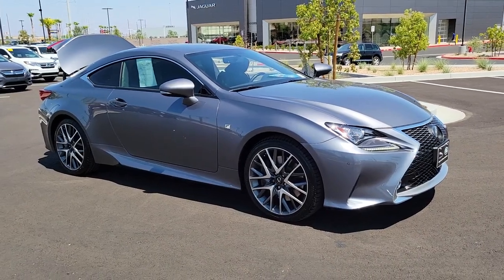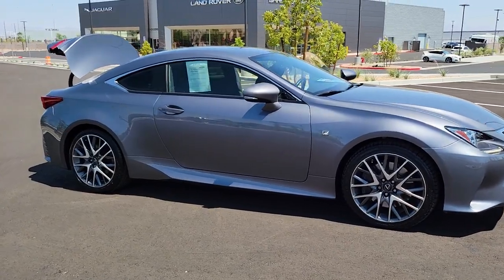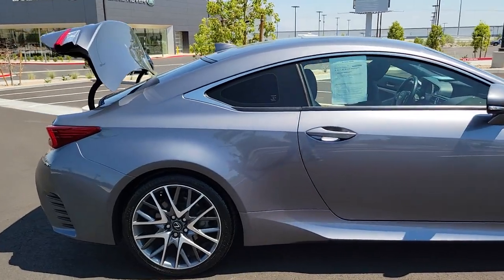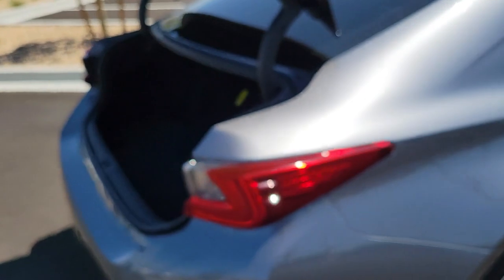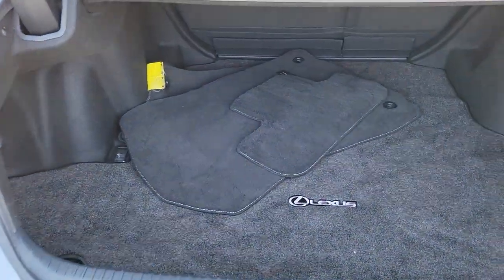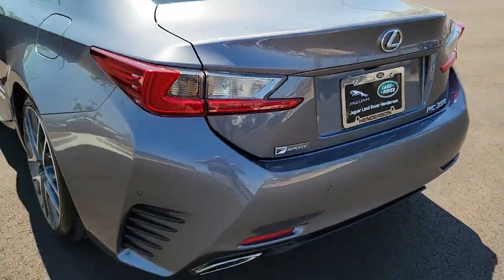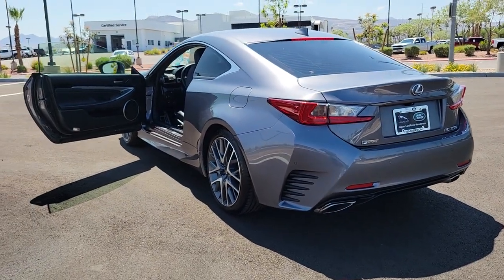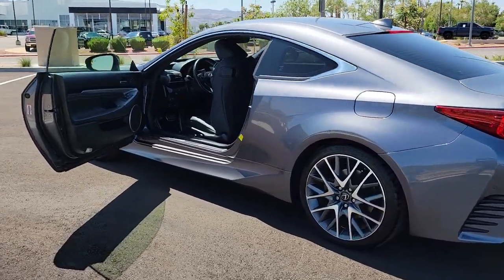2017 Lexus RC Las Vegas, Henderson, North Las Vegas, Boulder City, Mesquite, NV P1030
Nebula Gray Pearl Used 2017 Lexus RC available in Henderson, NV at Jaguar Land Rover Henderson. Servicing the Las Vegas, Henderson, North Las Vegas, Boulder City, Mesquite, NV area.

Welcome to the all new Jaguar Land Rover in Henderson, NV. We recognize that it's New to You! All of our vehicles are hand picked and inspected and come with a 100% guarantee for 30 days. This vehicle includes the following options:brbrNAVIGATION SYSTEM, BACKUP CAMERA, HEATED SEATS, HEATED/COOLED SEATS, USB, LEATHER SEATS, SUNROOF/MOONROOF, PREMIUM WHEELS, POWER DRIVER SEAT, POWER PASSENGER SEAT, BLUETOOTH, ADAPTIVE CRUISE CONTROL, PUSH BUTTON START, AUTOMATIC HEADLIGHTS, ALL NEW CABIN AND A/C FILTERS, NEW WIPERS, FRESH OIL CHANGE, ONE OWNER, VERY LOW MILES, Adaptive Variable Suspension, Aluminum Sport Pedals, Back-Up Monitor w/Dynamic Grid Lines, Black Headliner, Blind Spot Monitor w/Rear Cross Traffic Alert, Driver Seat Memory, F Sport Front Fender Badges, F Sport Nuluxe Seat Trim, F Sport Package w/Summer Tires, F Sport Shift Knob, Glove Box w/Key, Heated & Vented Driver & Passenger Seats, High-Friction Brake Pads, Lexus Enform App Suite, Lexus Enform Destinations, LFA Inspired TFT Instrumentation, Navigation System w/Mark Levinson Premium Audio, Perf Leather Steering Wheel w/Paddle Shifters, Power Front Sport Seats w/Contrast Stitching, Power Tilt/Telescoping Steering Column, Radio: AM/FM/In-Dash DVD/CD, Silver Performance Trim, Sport Vehicle Dynamics Integrated Mgmt (VDIM), Stainless Steel Scuff Plates, Unique Front Fascia/Grille, Wheels: 19 x 8 F SPORT Alloy.brbrNebula Gray Pearl 2017 Lexus RC 350 RWD 3.5L V6 DOHC Dual VVT-i 24V 8-Speed Automatic with Direct Shiftbrbr19/28 City/Highway MPG Recent Arrival! Odometer is 4371 miles below market average!brbrbrAwards:br  * 2017 KBB.com Best Resale Value Awards   * 2017 KBB.com Brand Image Awards